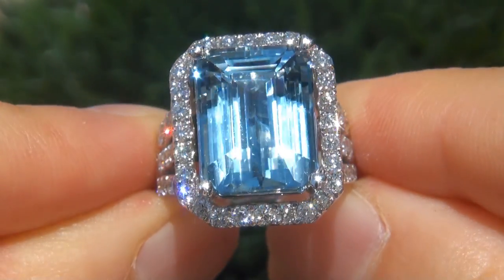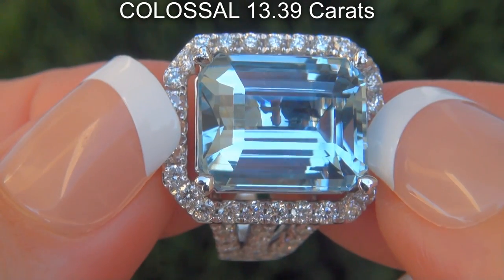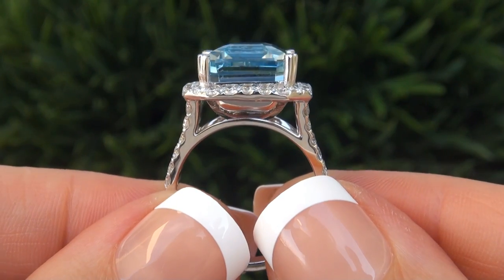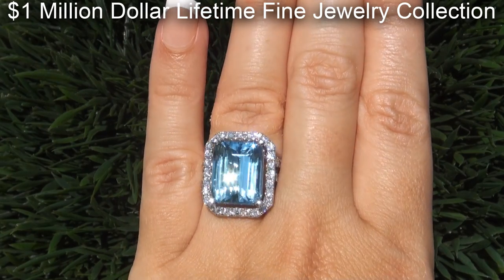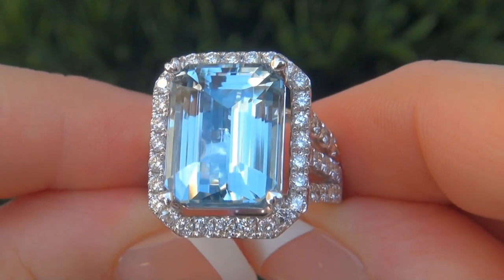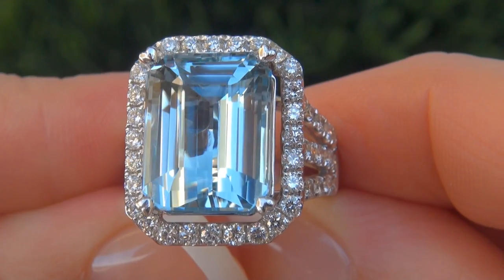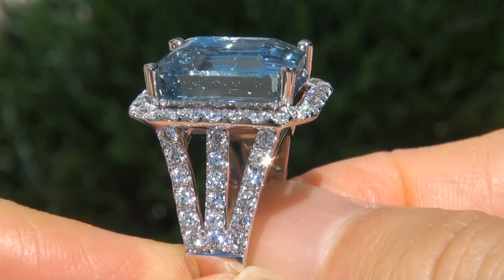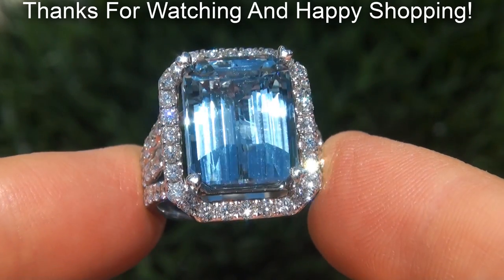GIA Certified Estate Natural FLAWLESS Blue Topaz & Diamond 14k Gold Vintage Ring - A131536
Tremendous Size Collector's Grade 15.30 Carat GIA Certified Vivid Blue Topaz & Diamond Cocktail Ring. This Absolutely gorgeous rich blue Brazilian Topaz specimen is perfectly proportioned with master cutting and internally flawless clarity.

A true GIA Certified gemstone treasure. This jaw dropping estate ring features a heavy solid 14k white gold setting that is elegantly set with an impressive 64 extra large colorless near flawless VVS to VS clarity diamonds, accenting the entire crown surface of this eye caching contemporary custom made designer ring, making this one of a kind designer beauty a true estate heirloom treasure.

This would be the flagship piece to any high end fine jewelry collection!